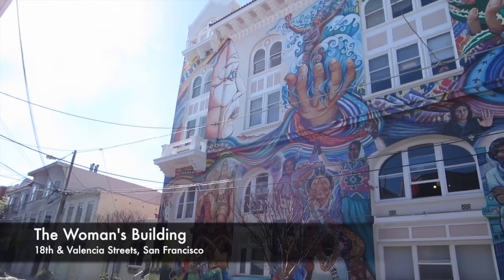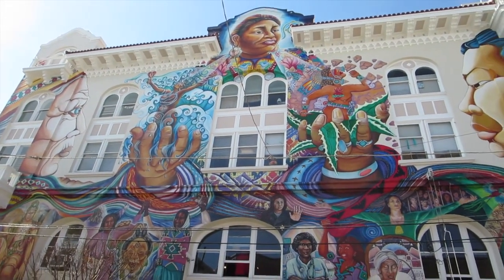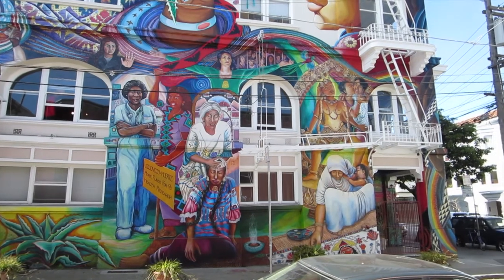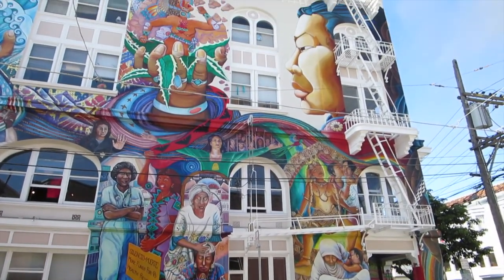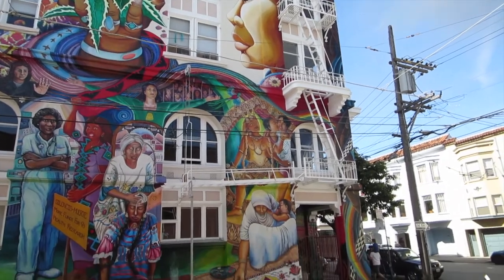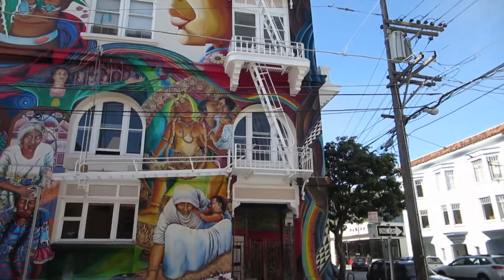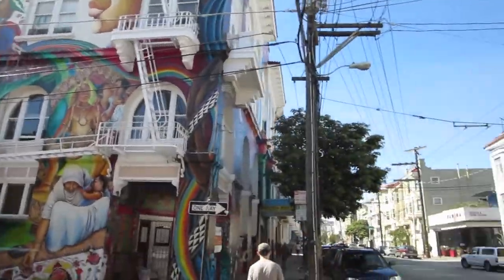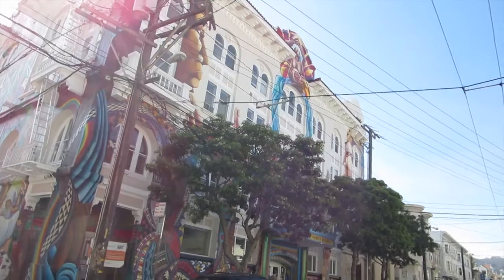Mission Murals - February 24, 2014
Beautiful murals adorn The Women's Building and the Mission Playground Clubhouse.